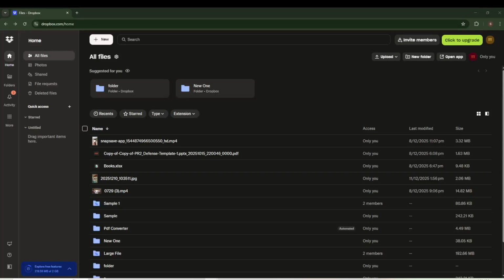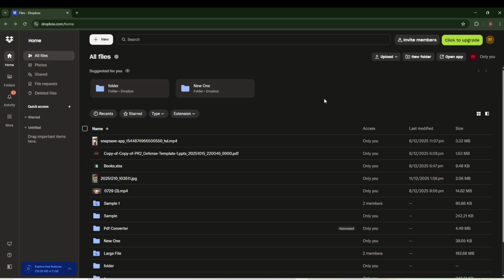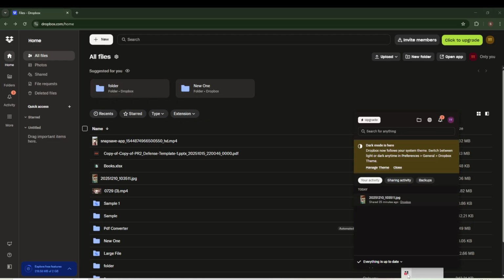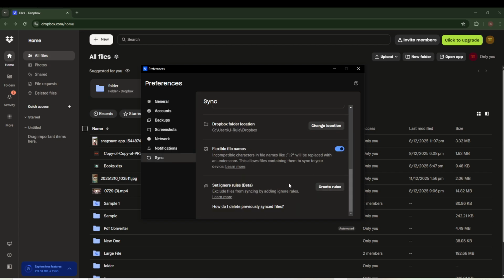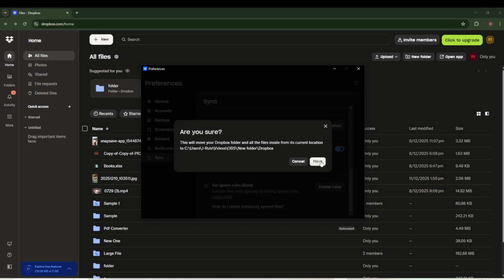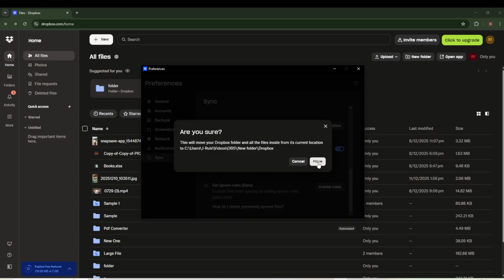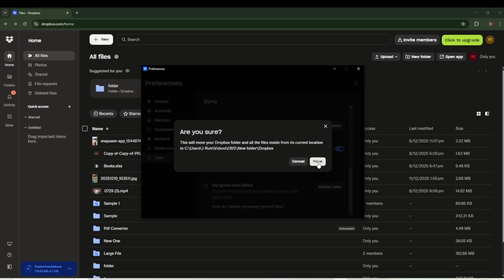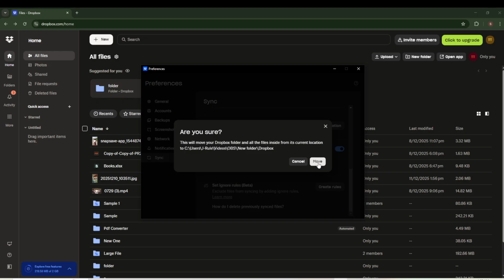How To Move Your Dropbox Folder To A New Location On Your PC [2026 Guide]